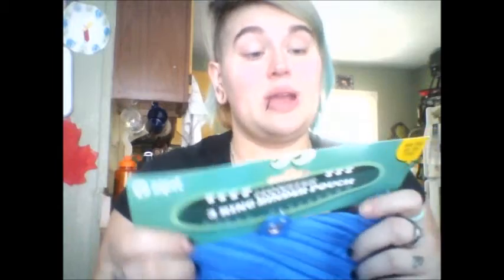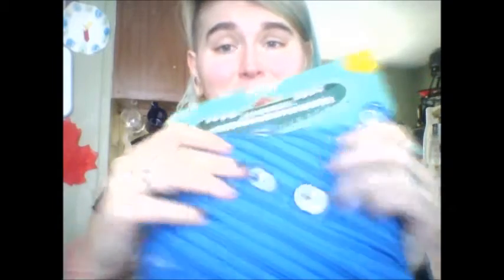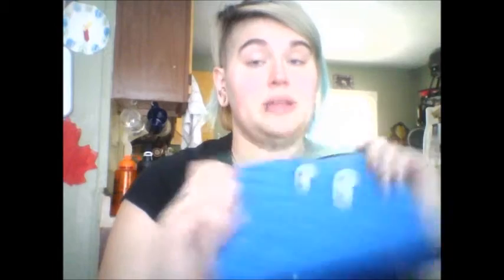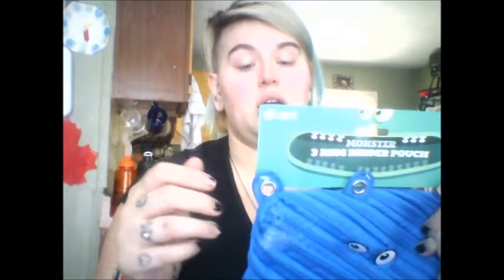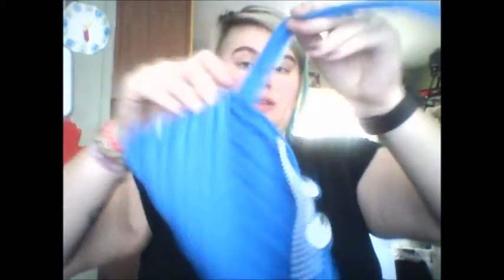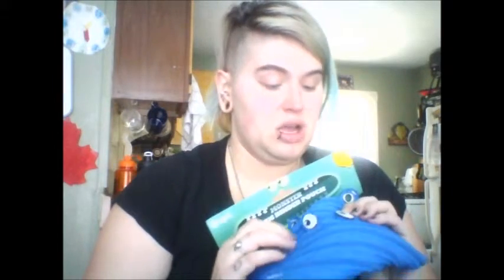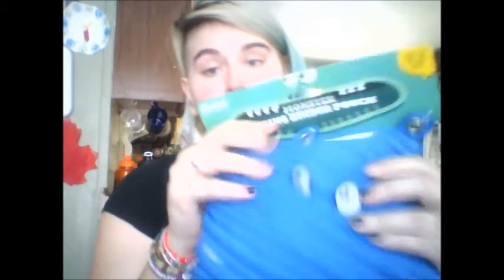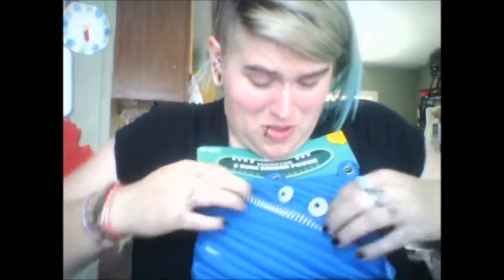ZIPIT Monster 3 Ring Pouch, Royal Blue review!!!